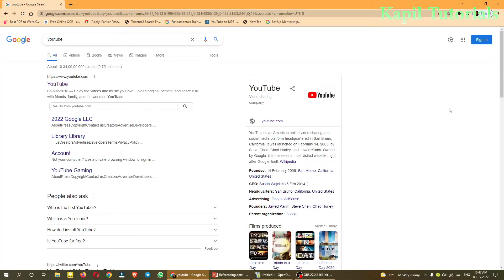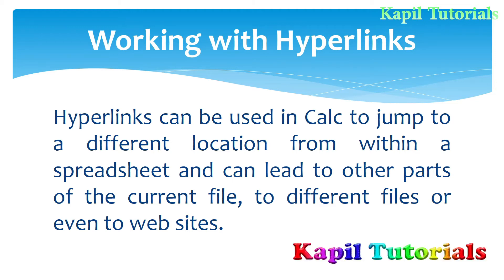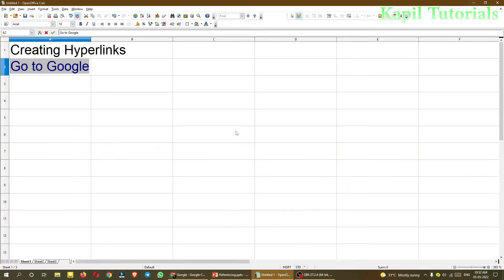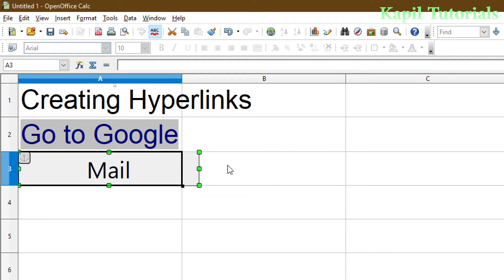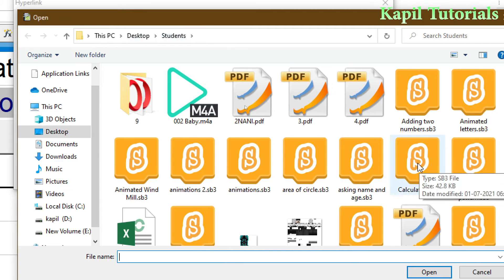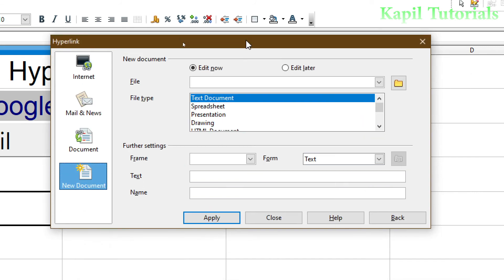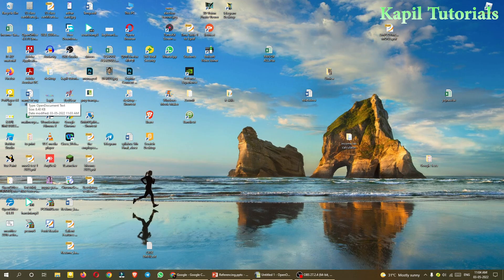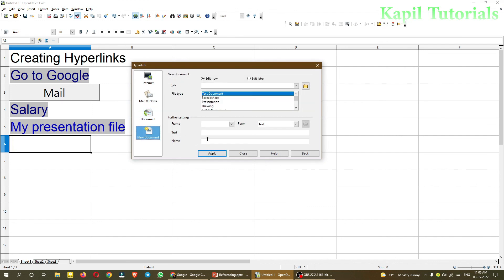Working with Hyperlinks in Open Office Calc / Class X Information Technology (I.T Skill Course 402)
In this video we will learn with practical the Working of Hyperlinks in Open Office Calc (Class X) IT skill Course 402